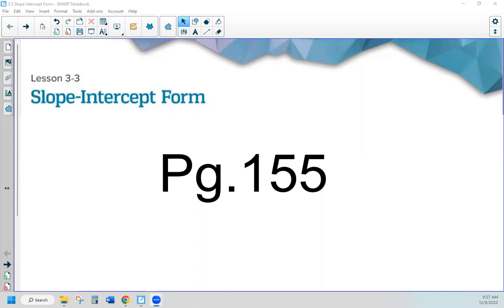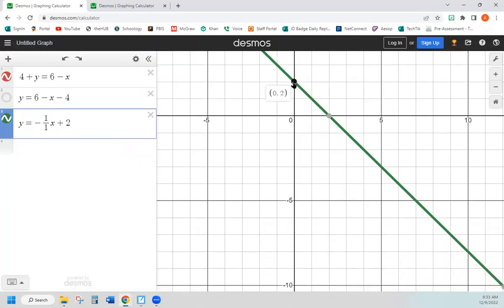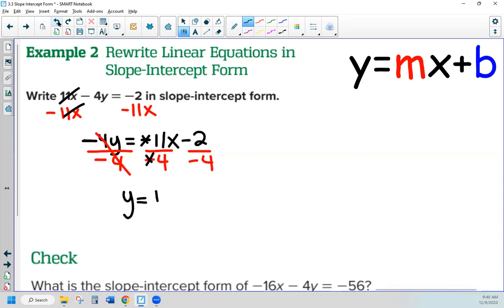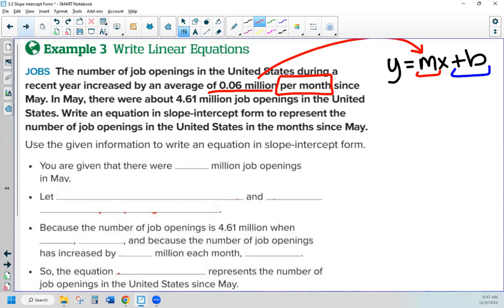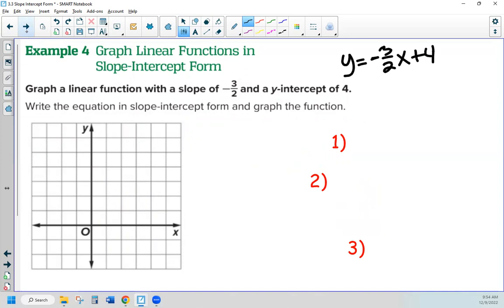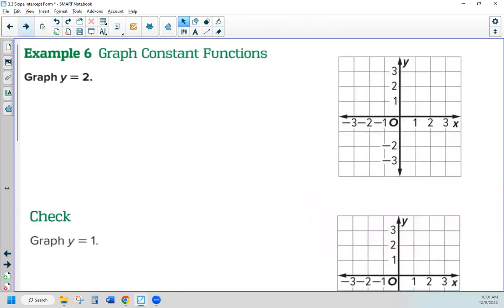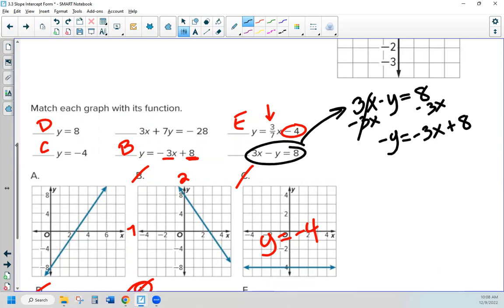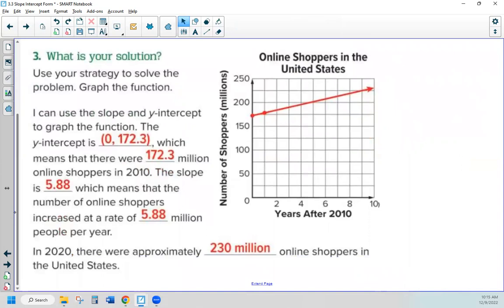Slope Intercept Form